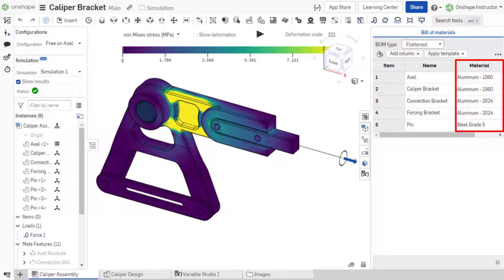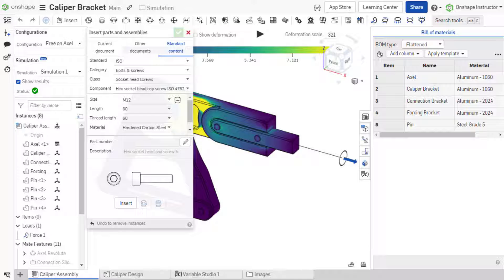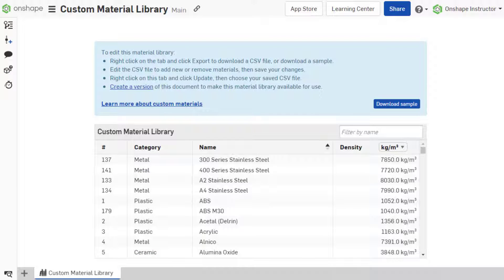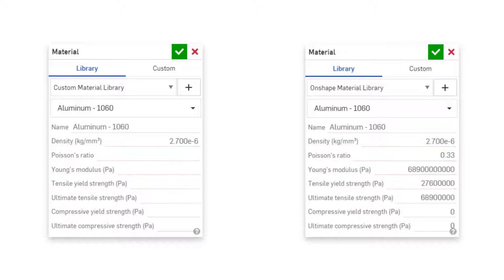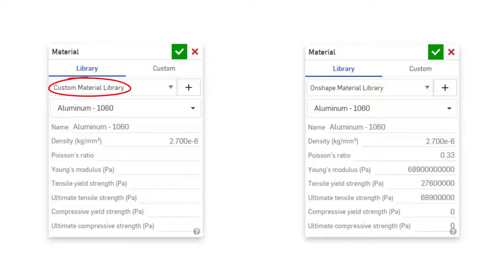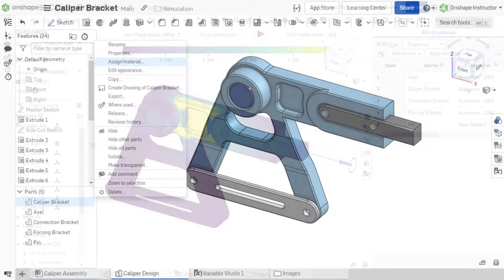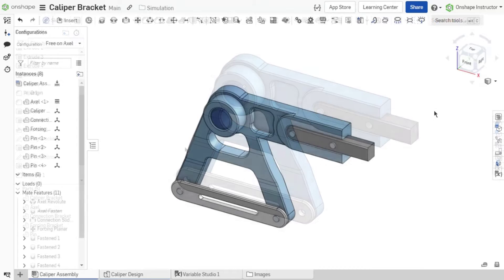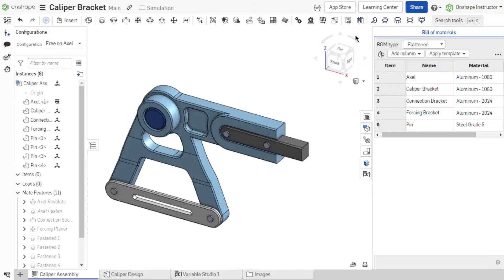Materials in Onshape Simulation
All non-fixed components must have assigned materials, including standard content.
A material must include property values for Density, Poisson's ratio, Young's modulus, and Tensile yield strength.
Custom materials with empty properties default to 0, which will not be accepted for simulation.
Utilize the assembly BOM Material column to add or modify instance materials without having to switch to the Part Studio.